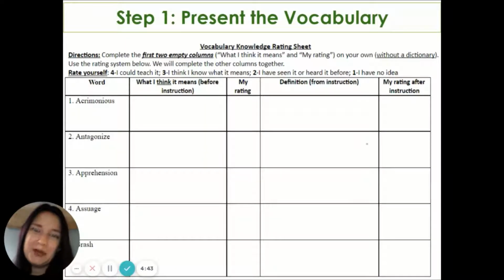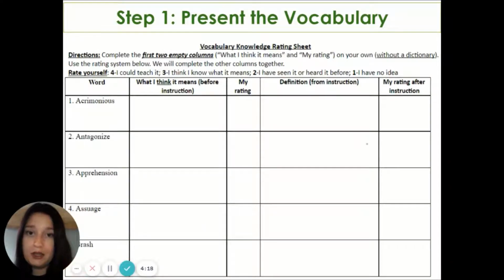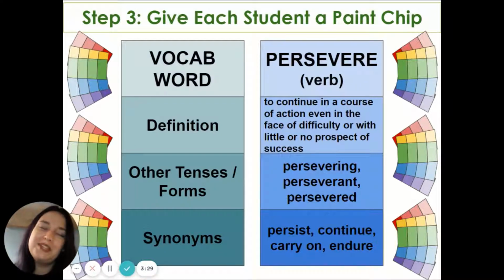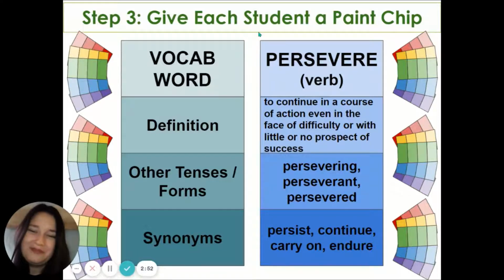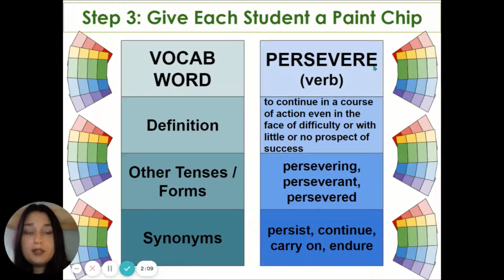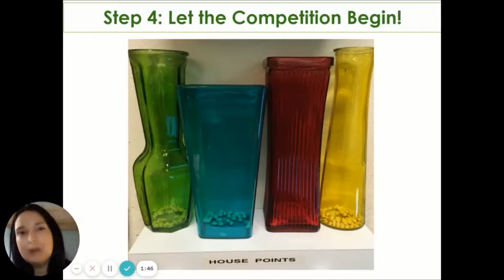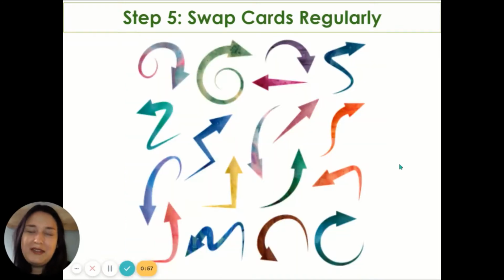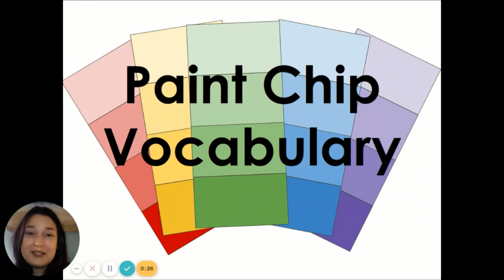Paint Chip Vocabulary - Piper's Office Hours: Piper's Paraphrases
Professor Pipes is here for another Piper's Office Hours video, this time discussing a competitive and fun vocabulary idea: Paint Chip Vocab! If you're looking for a way to revamp how you tackle vocabulary or a new way to increase student motivation, this could be just the ticket. It's simple and can be used year after year. The hardest part? "Procuring" the paint chips...

Piper's Paraphrases takes a lighthearted but educational approach to literature and all things English! These videos can be used to help you learn from home, study for an English/literature class, or create classroom lessons.